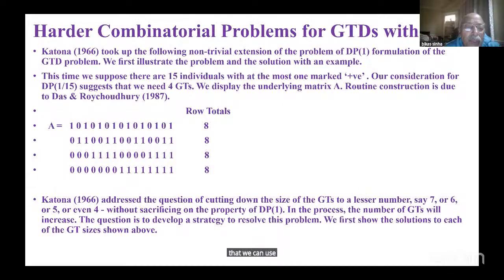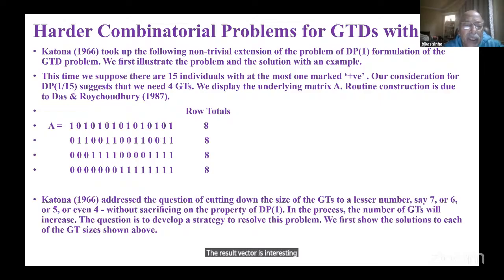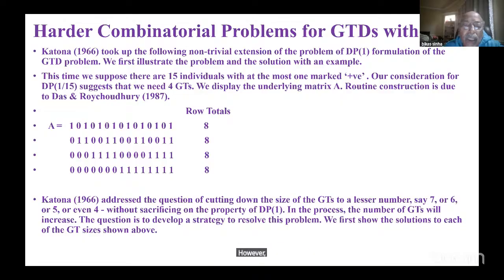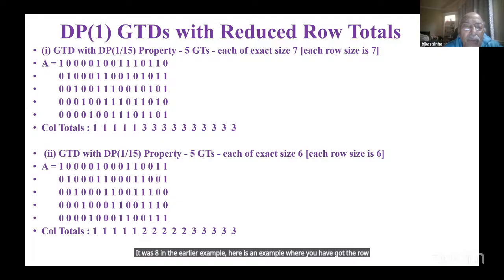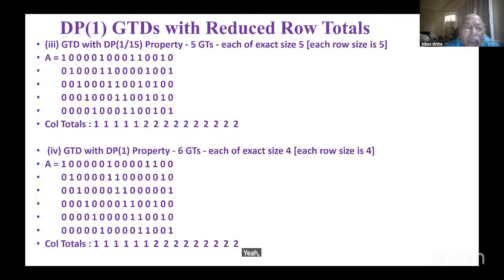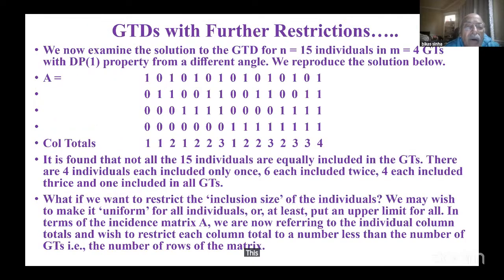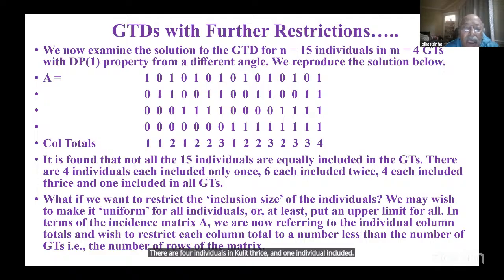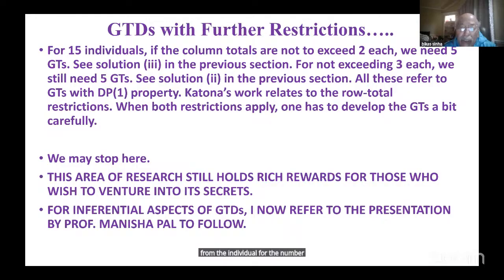International Conference on Innovative Trends